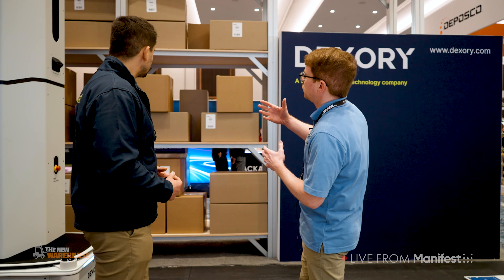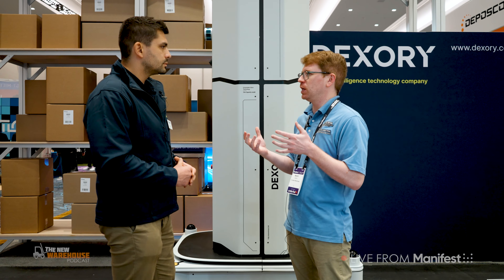Andrei Danescu of Dexory at Manifest 2024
🎙️ Dive into the future of warehouse management with our latest podcast interview! Discover how groundbreaking autonomous robots are revolutionizing the industry by providing real-time data insights. Learn about their innovative design and unparalleled efficiency as we discuss their debut in the US market. Don't miss out on this fascinating conversation!